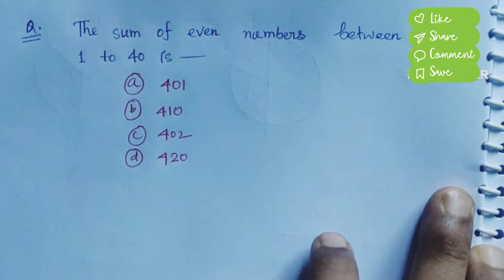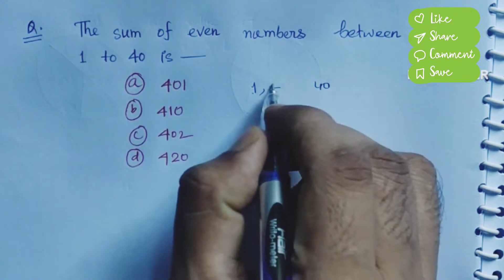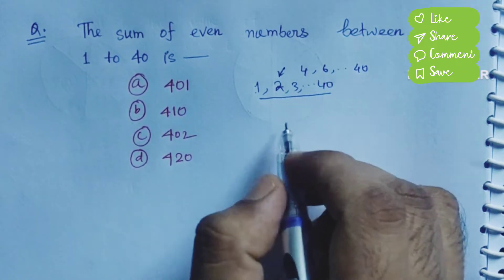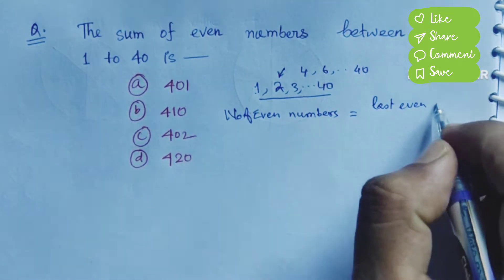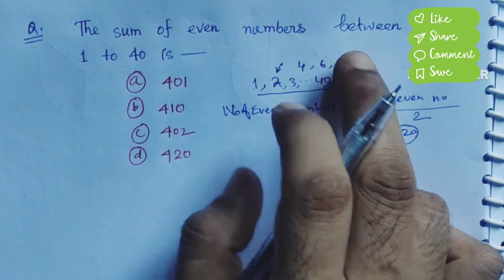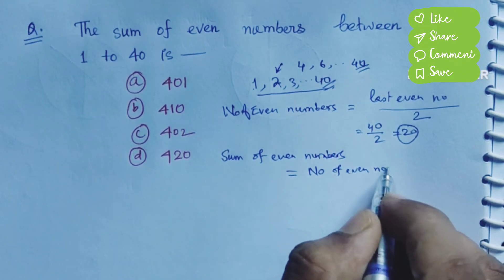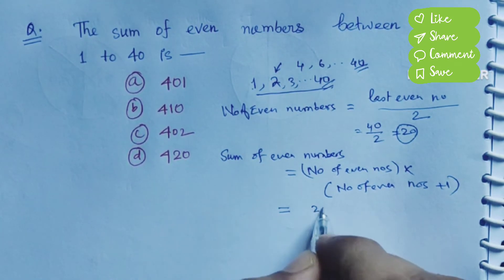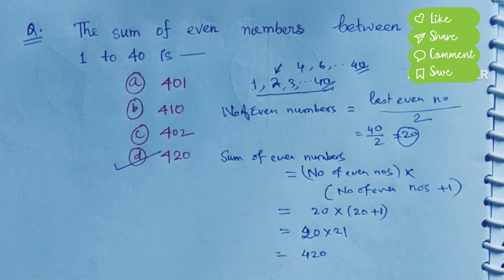Find the sum of even numbers between 1 to 40. (CTET MCQ)